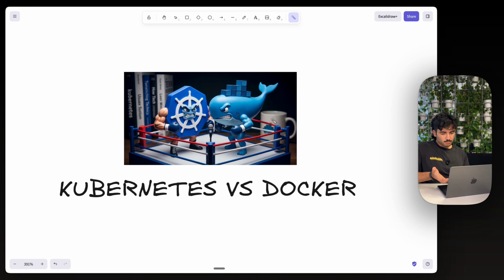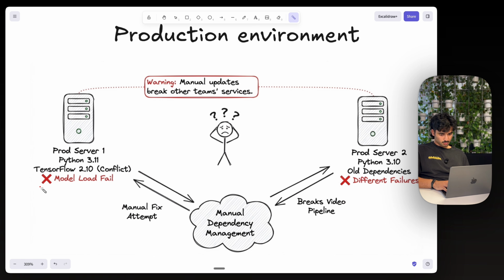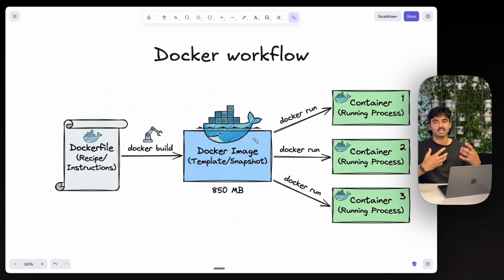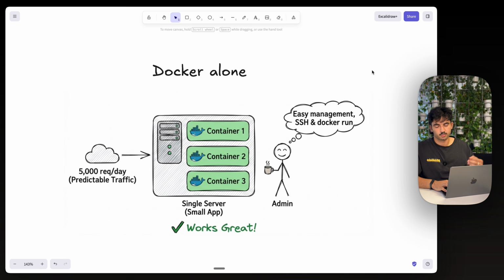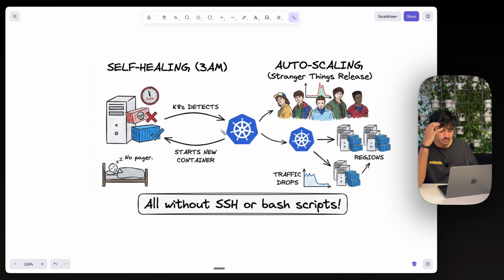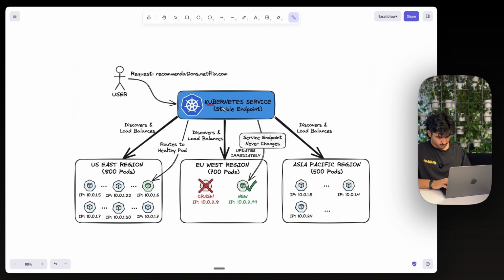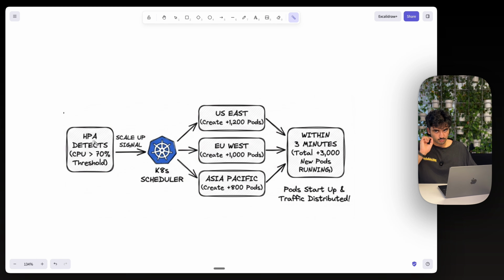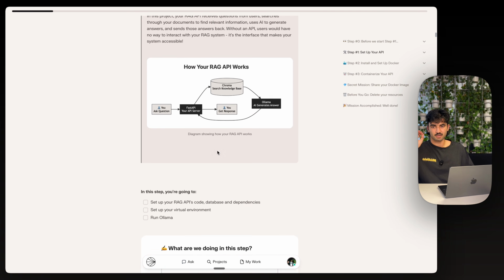Kubernetes vs Docker explained with diagrams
Learn how Docker and Kubernetes work together to solve real production challenges at scale. This beginner-friendly tutorial breaks down the "works on my machine" problem that Docker solves through containerization, then shows why Kubernetes becomes essential when managing thousands of containers across multiple regions. You'll understand the complete workflow from Dockerfile creation to auto-scaling production deployments.

Perfect for developers moving from local development to production systems. By the end, you'll grasp how Netflix-scale applications use Docker to package consistent environments and Kubernetes to orchestrate container deployment, scaling, and traffic routing automatically.

 KEY TAKEAWAYS
- Docker packages applications with all dependencies into isolated containers
- Kubernetes orchestrates thousands of containers across multiple servers and regions
- Auto-scaling handles traffic spikes automatically without manual intervention
- Docker and Kubernetes are complementary tools, not competing alternatives